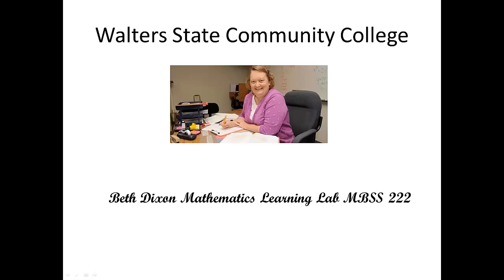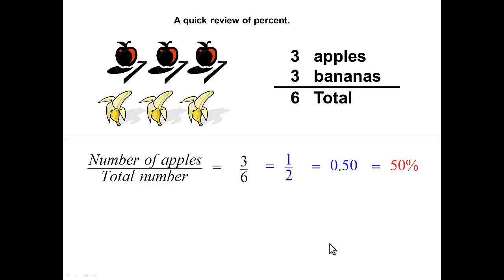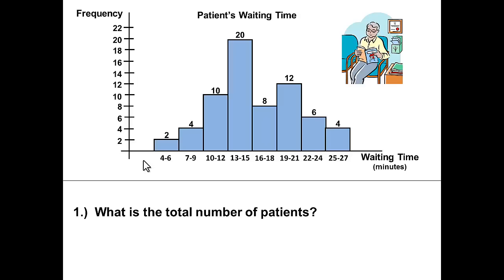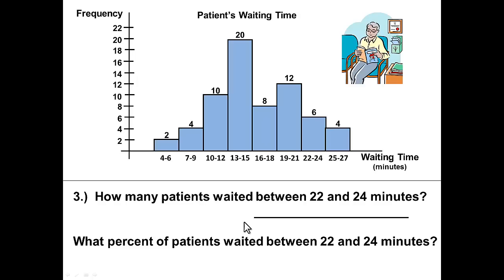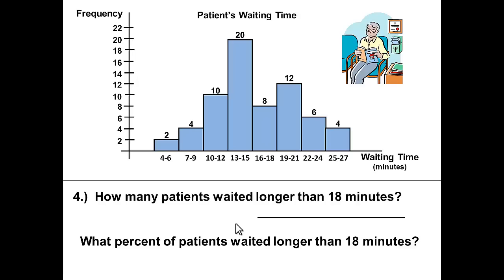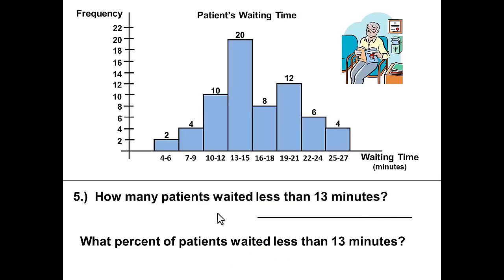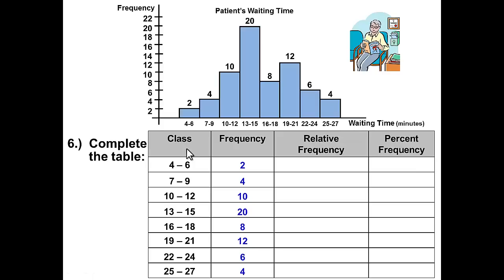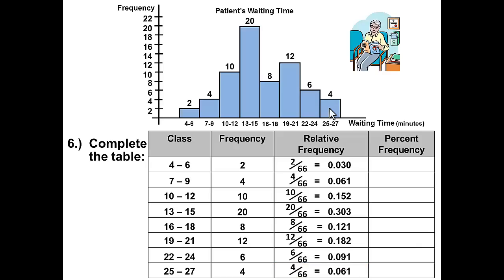Interpreting Histograms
This is a video in support of Math 1530 Probability and Statistics course at Walters State Community College covering interpreting histograms.  This is a one part video based on a PowerPoint presentation created by Vicki Borlaug a faculty member at Walters State and narrated by Beth Dixon the Mathematics Learning Lab Technician.  This video works through an example answering questions about a histograms and has an example for you to work at the end of the video.